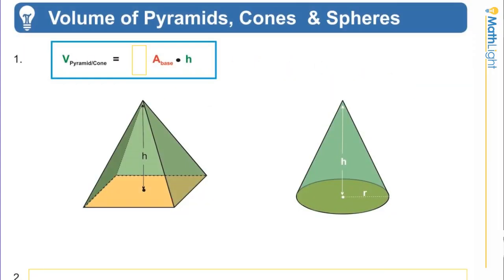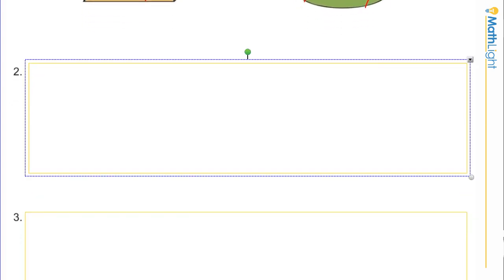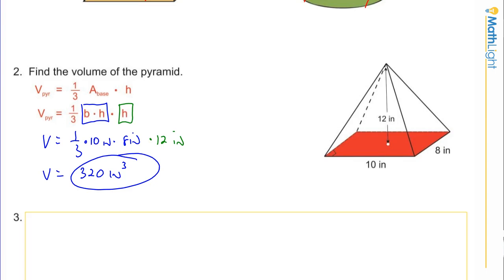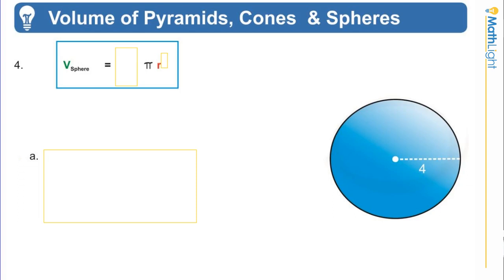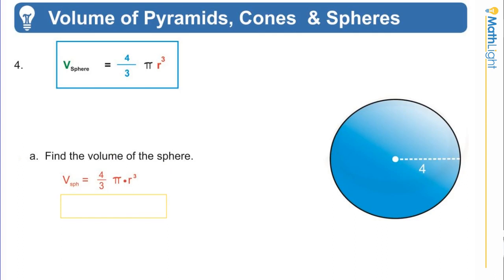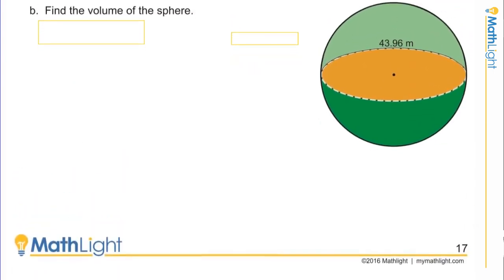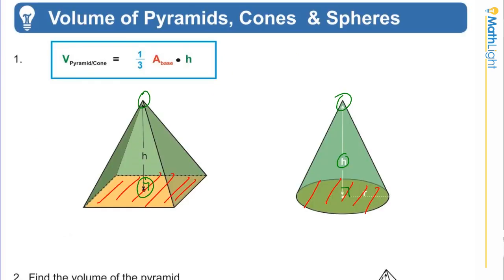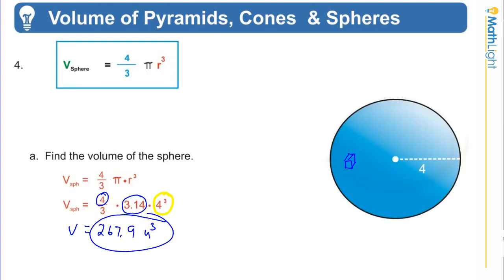How to Find the Volume of Pyramids, Cones, and Spheres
This video lesson by MathLight teaches students how to find the volume of pyramids, cones, and spheres.